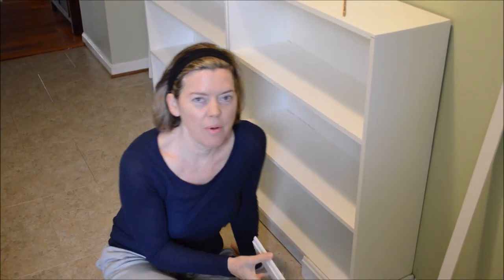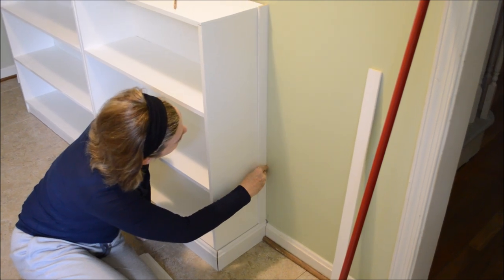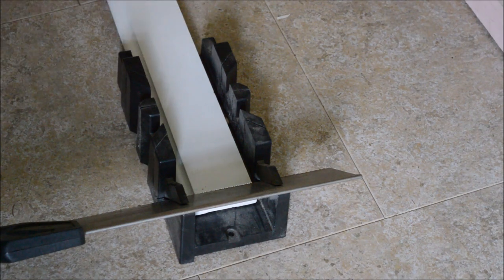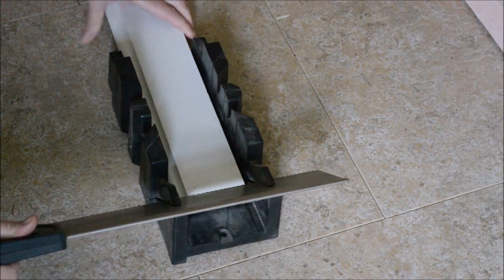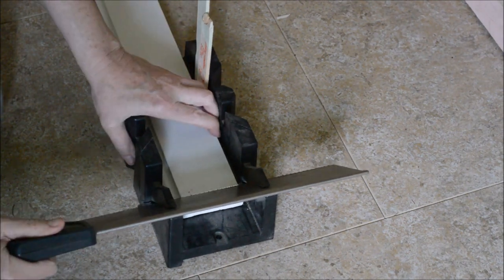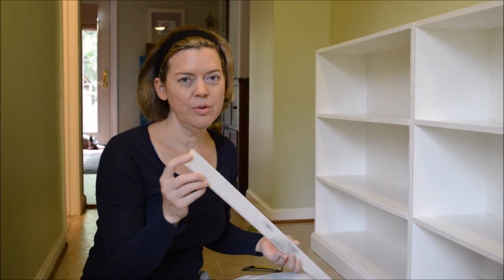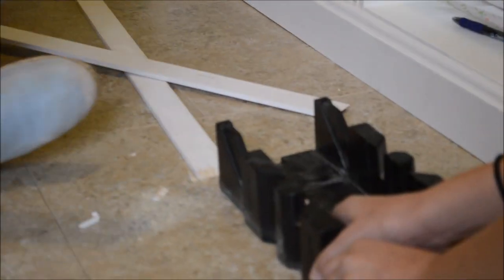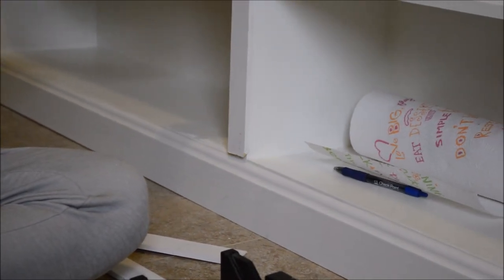Trash to Treasure DIY: Thrift Store Bookcases to Built-Ins #3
Taking $12.99 thrift store bookcases and with elbow grease and a vision, transforming them into beautiful built-ins for my hallway.  This is the last in a series where I take the bookcases from trash to treasure!